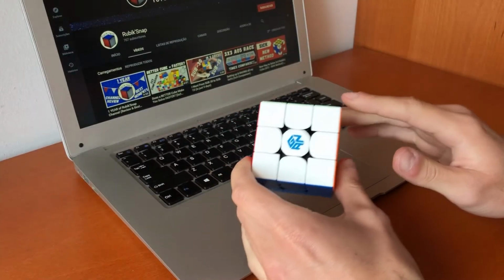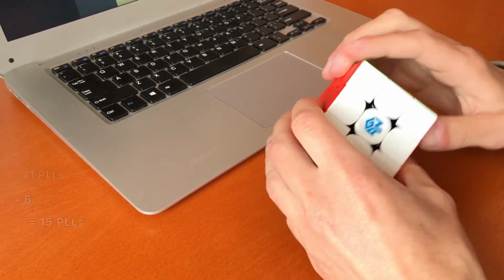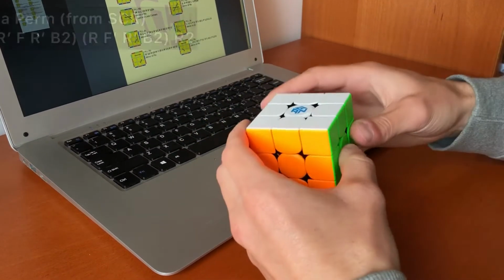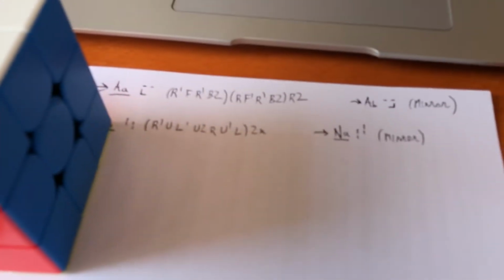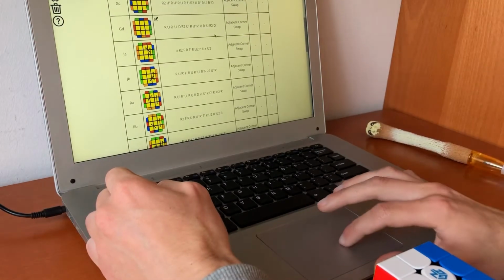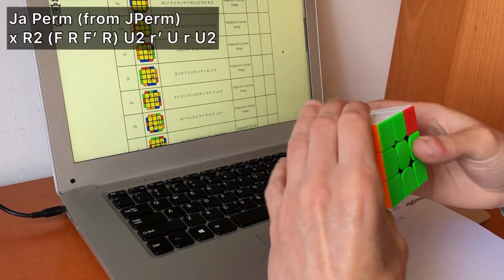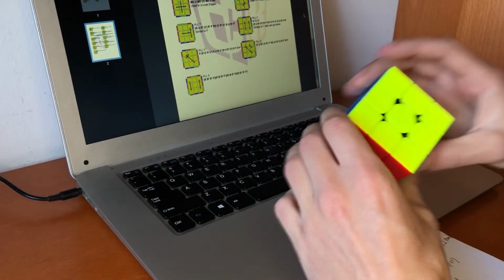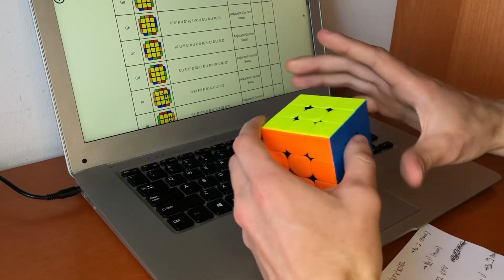How I (almost) Learned FULL PLL in 1 DAY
In this video, I challenged myself to learn FULL PLL in just one day!
I had to learn 15 algorithms for the last layer in less than 12 hours!

Please don't try this.
(for the sake of your brain)

Cube: GAN 356M

Drop a 👍 if you liked this video!

💡 About the Rubik'Snap Channel 💡

I started cubing in early 2020 after getting my first ever Rubik's Cube (a 4x4 Rubik's Revenge) as a Christmas gift!
After trying to solve without much success, I searched the web on how to solve the cube and it took me a while to be able to do it...
Starting with a 4x4 before knowing how to solve a 3x3 is not that easy.
So I decided to start this YouTube channel with the purpose of making the most beginner friendly and easiest to understand tutorials to help you quickly learn how to solve your cubes.
Then I fell in love with cube patterns and started doing videos on patterns for the cubes I had, which are my most popular videos because some of them you can't find anywhere else!
Then, one year later, I finally became more focused on speedsolving and on improving my times.
So here we are now!
This is my channel full of tutorial videos, patterns, funny cubing videos, tips, solving sessions, my cubing journey, my cube collection and so much more!
I would love to have you here and to share this journey with you!

MUSIC